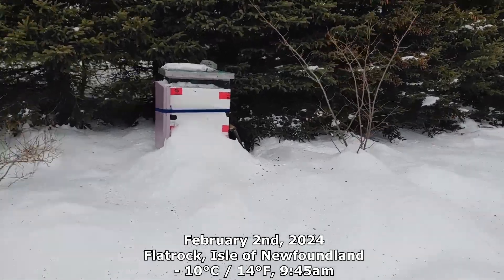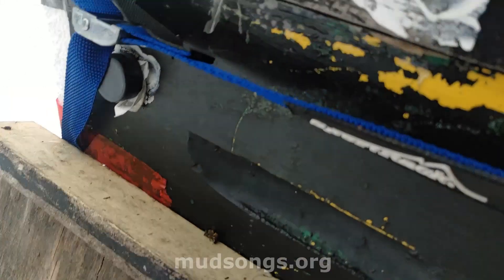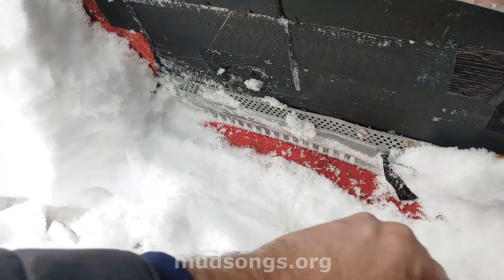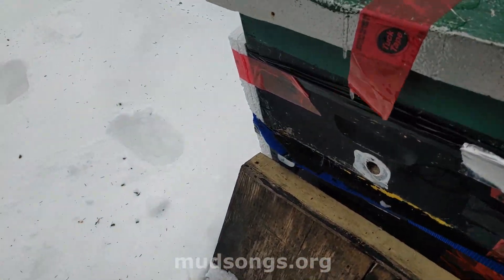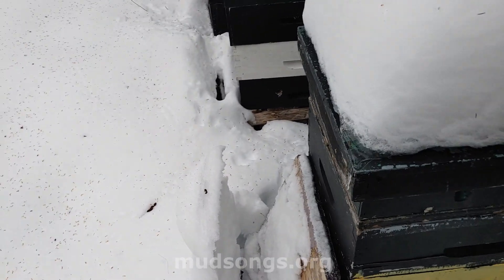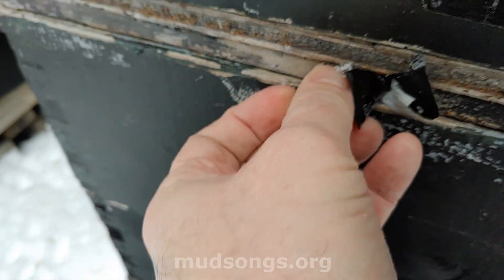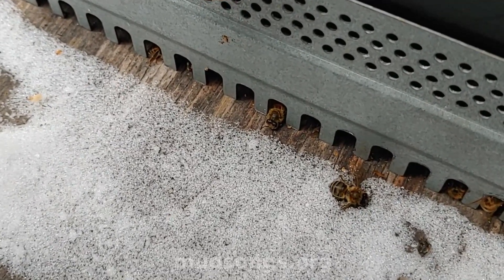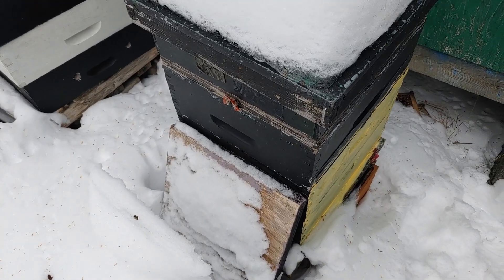Snowy Hives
A quick peek at two hives in the snow next to my house.

Comments are usually disabled within 30 days.